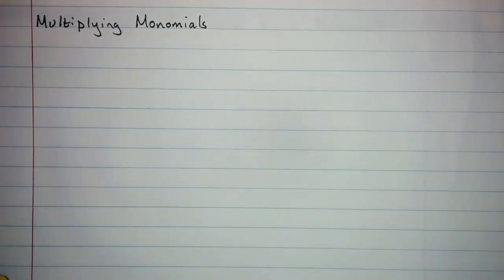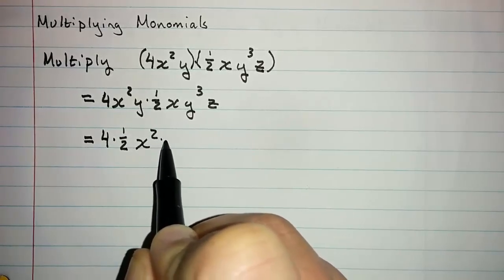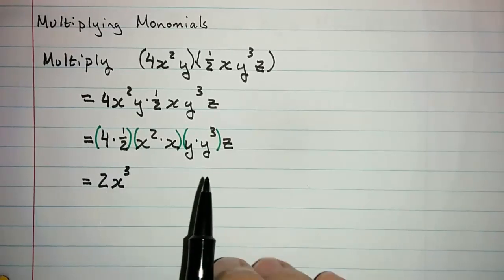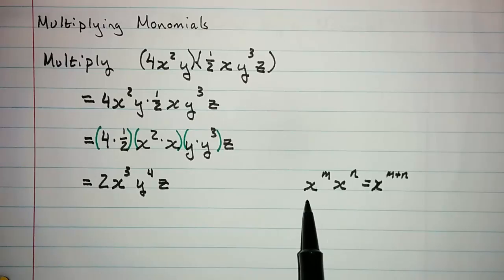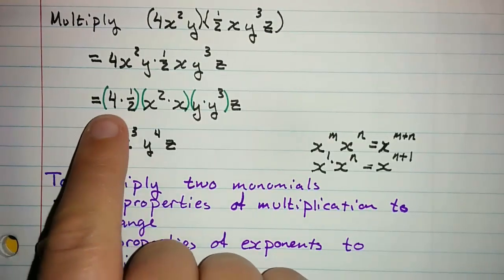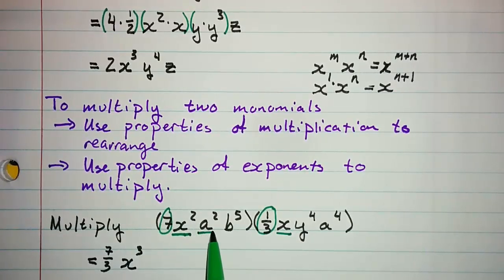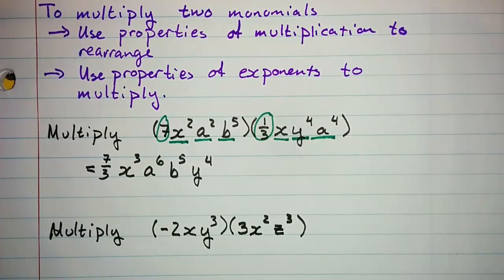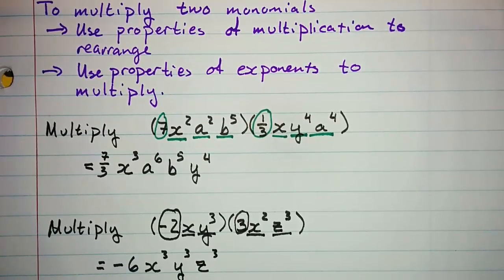5.1.5 - Multiplying Monomials